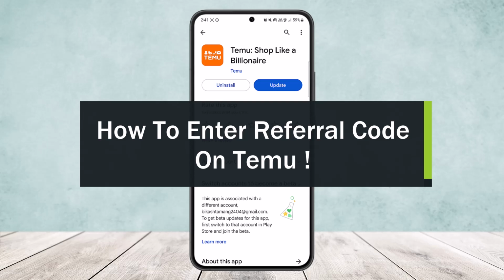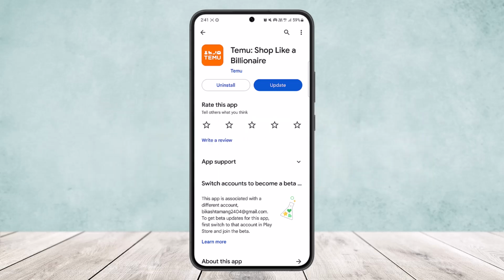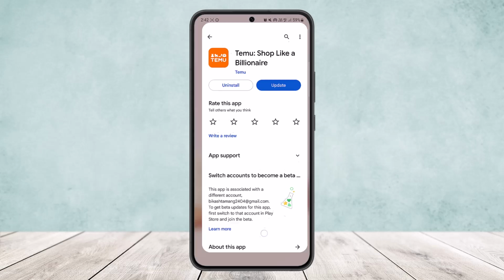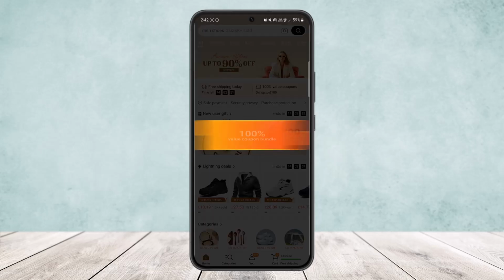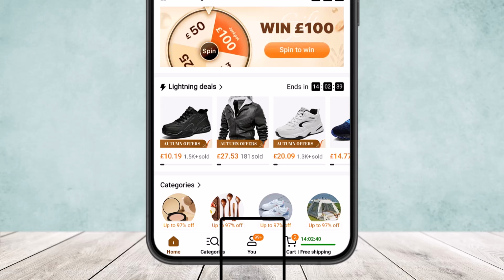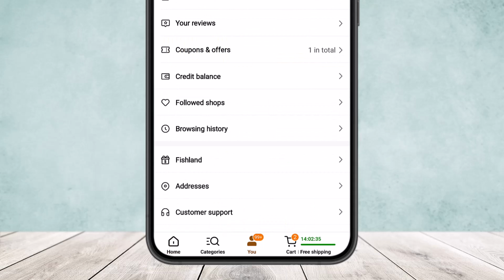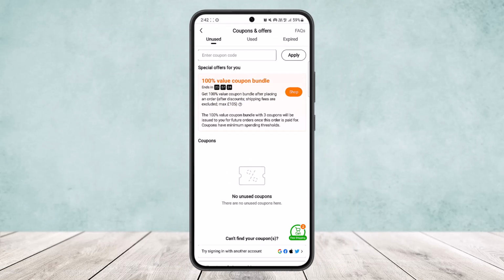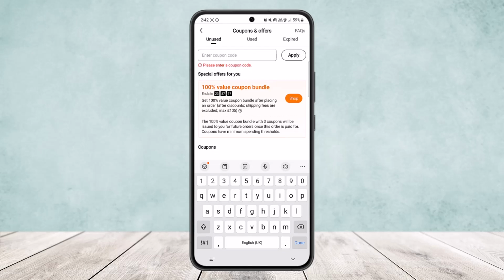How To Enter Referral Code On Temu !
In this tutorial video, I will simply show you how to enter referral code on Temu. So just make sure to watch this video till the end.

~ Video Chapters:
0:00 Introduction
0:09 Overview
0:26 Use Referral Code
1:08 Outro